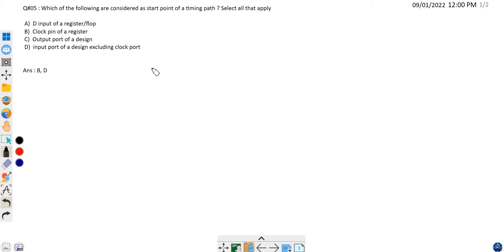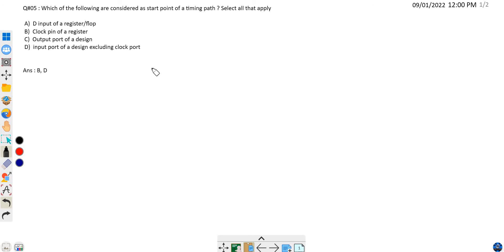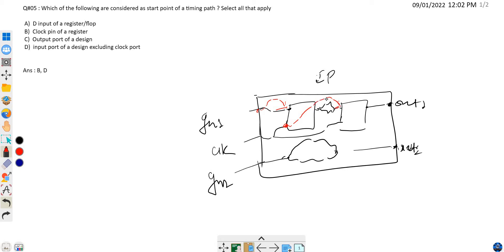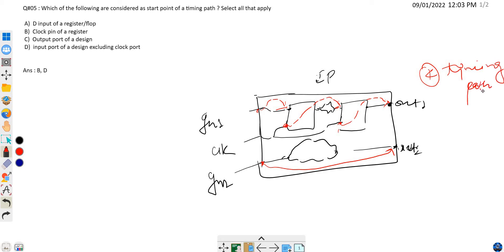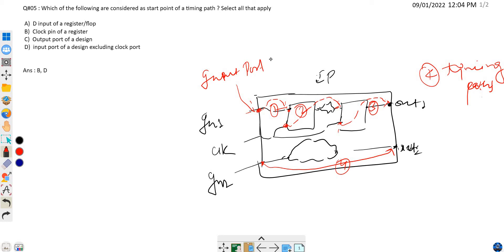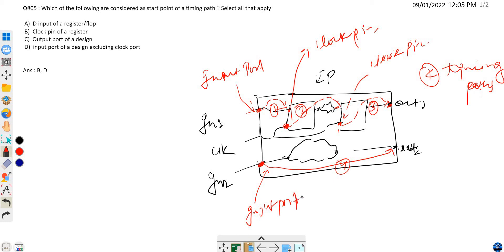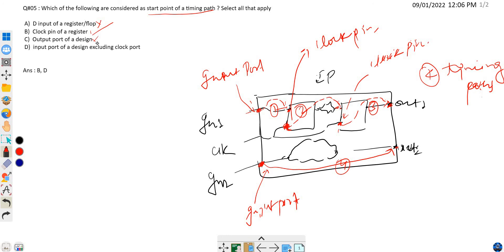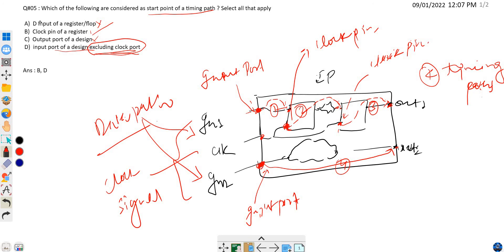Interview Question #05 | Timing Paths | Static Timing Analysis (STA) | @vlsiexcellence ✍️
Practice Problem / Interview Question on Timing Paths of a Design
 What is start point of STA timing path?
 What all can be sart point of a STA timing path?